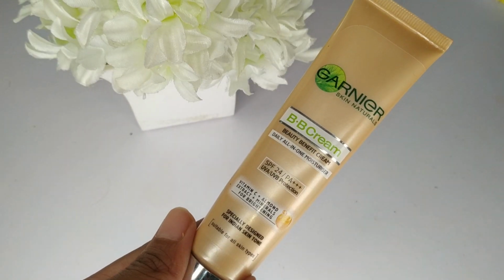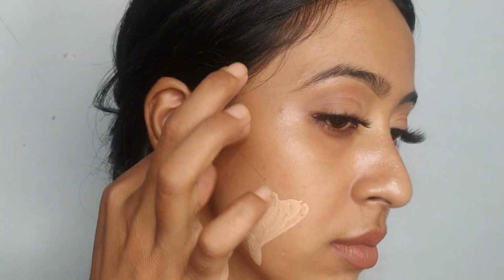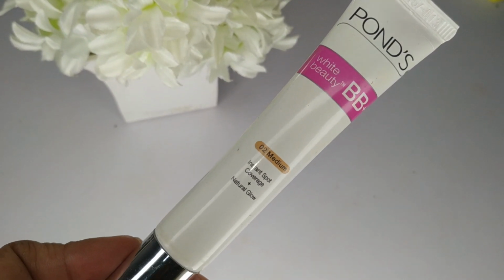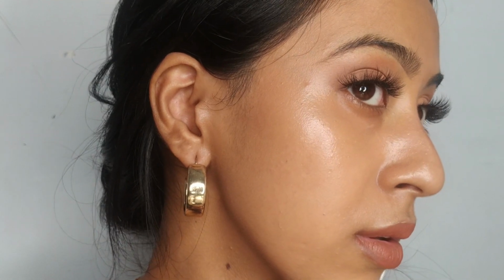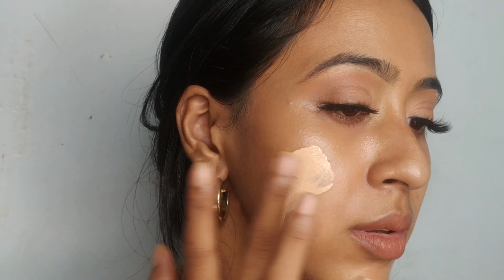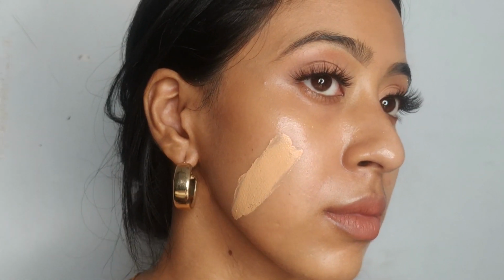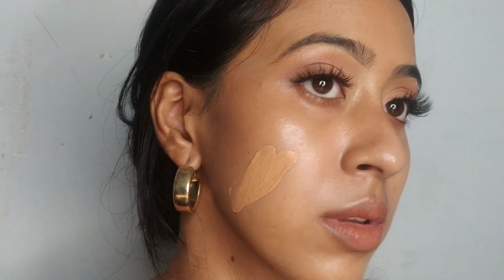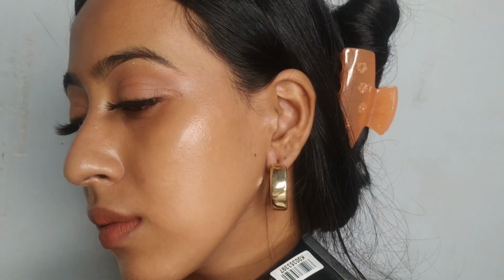Best BB/CC Creams under Rs 300 available in India 2020 | Ponds BB Cream, Garnier BB Cream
Hello Everyone , I hope you enjoyed watching this video. Thank you so much.

PRODUCTS  MENTIONED

Garnier BB cream

PONDS BB CREAM IN MEDIUM

LAKME CC CREAM IN 03 BRONZE

SWISS BEAUTY BB CREAM IN 04

STAY QUIRKY BB CREAM 02